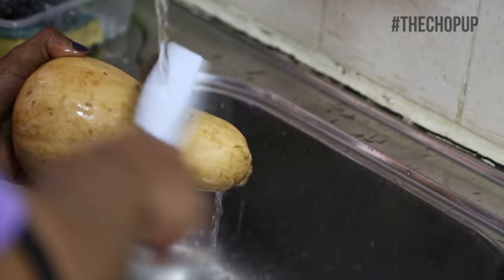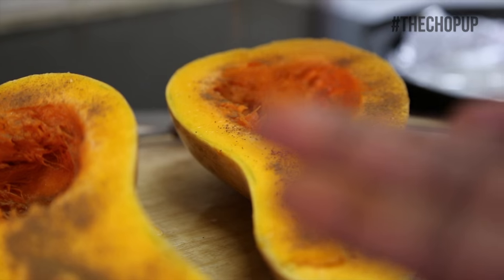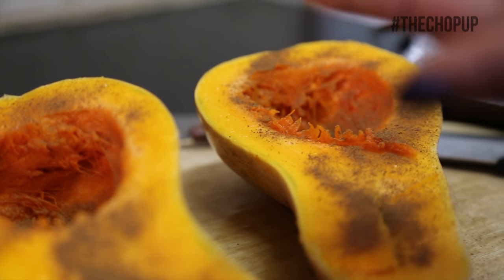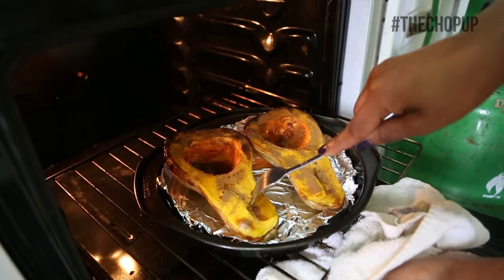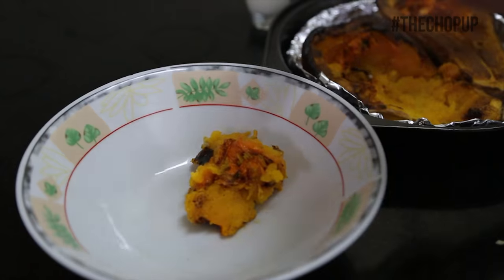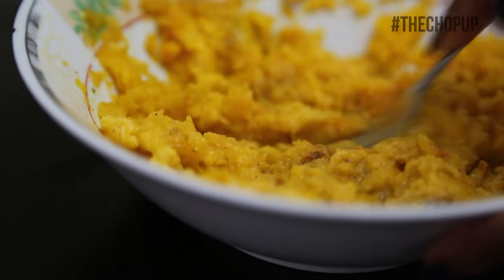The Chop Up: How to make Butternut Squash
In this episode of The Chop Up Miss Mandi shows you how to make butternut squash with whipped cream and cinnamon that add so much flavor to a vegetable that is considered boring.